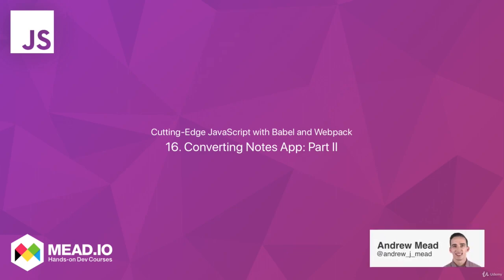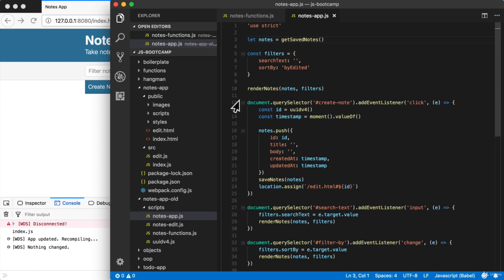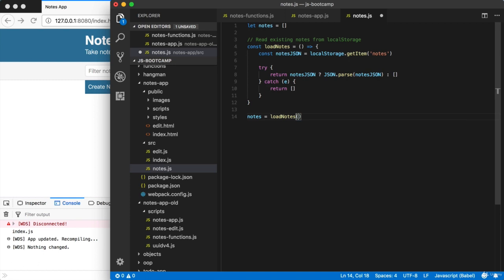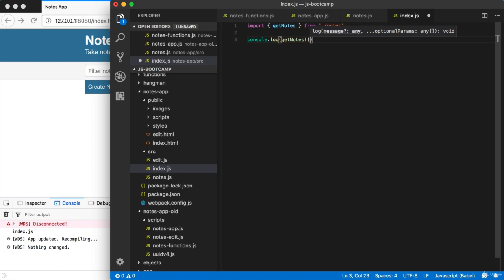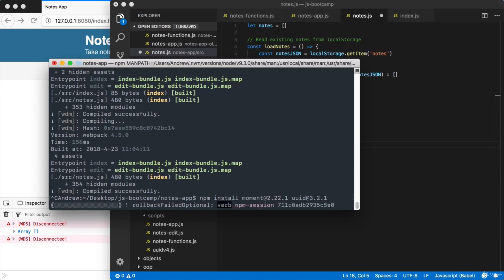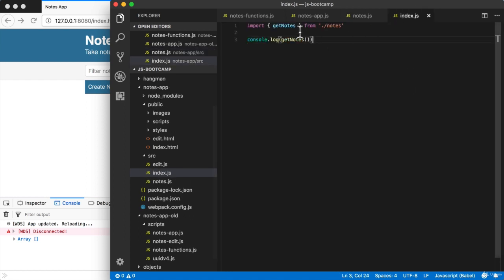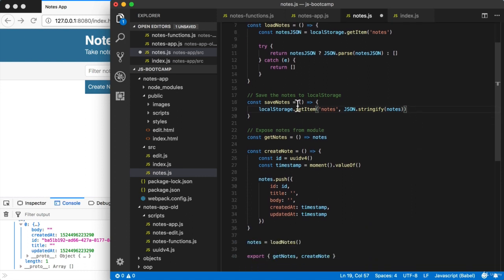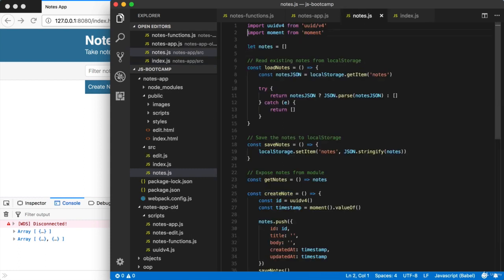13. (NEW) Cutting-Edge JavaScript with Babel and Webpack | 16 Converting Notes App Part II